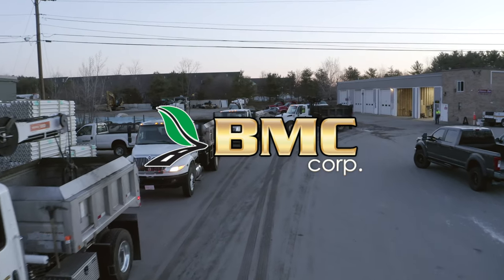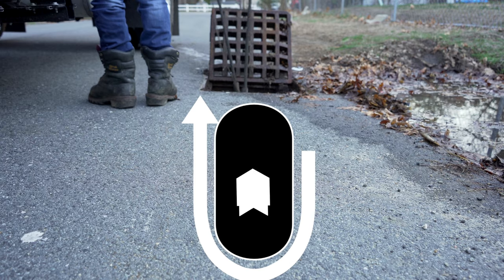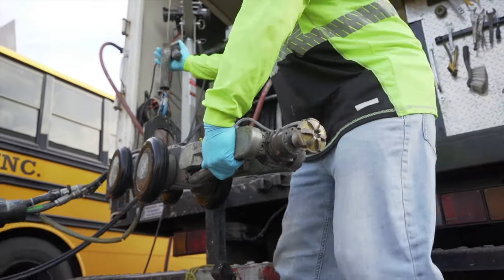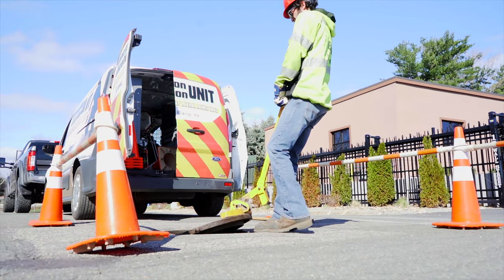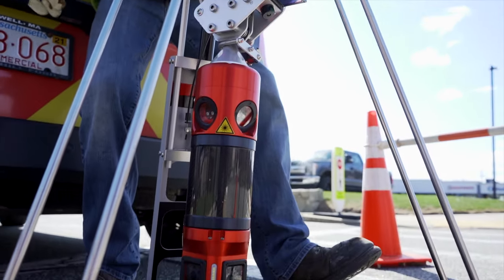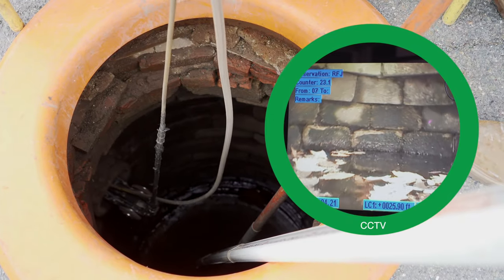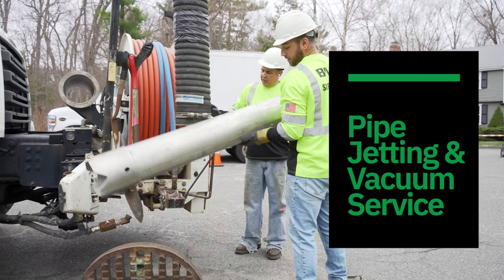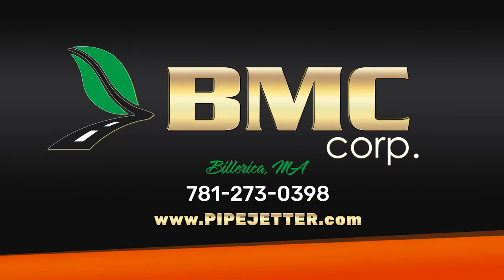SEWER & STORM WATER PIPE CLEANING AND CCTV CAMERA INVESTIGATIONS BY BMC CORP.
BMC Corp has the equipment and knowledgeable staff for all your Stormwater and sewer maintenance support. Our late model equipment and certified, uniformed operators are a pleasure to work with, while taking care of your pipe jetting and vactor needs. We supply equipment for all your high velocity jetting/ Vac projects.

We operate IBAK CCTV Camera Inspection trucks, equipped with custom wheels which allows for more footage in rough conditions. The CCTV camera system allows for lateral investigations from the mainline with Lateral Launch, eliminating the need to enter a dwelling or business. CCTV Pipeline Inspection is an important tool for detecting Inflow and Infiltration, Illicit Discharge Detection and Elimination (IDDE) and a view of the integrity of a system for project specifications and SSES programs
Our experienced cutting crew armed with a Schwalm Robotic Cutting system, makes fast work of protruding taps, roots, concrete, and rebar.
Our Catch Basin Cleaning program utilizes Orange Peel type equipment. Operating with six units, we cover many state/municipal, institutional and commercial properties in the Greater Boston area. visit pipejetter.com